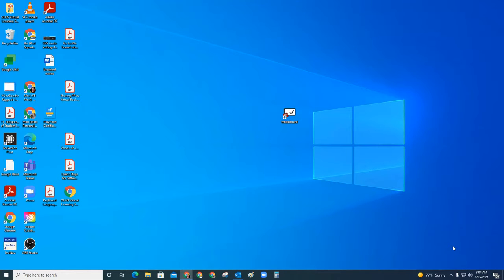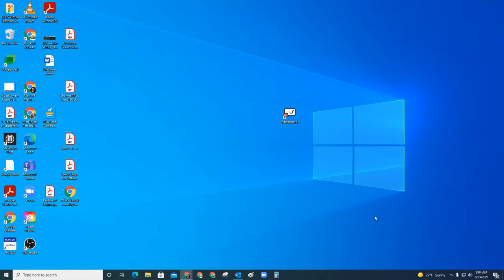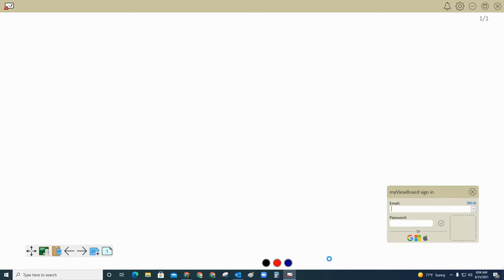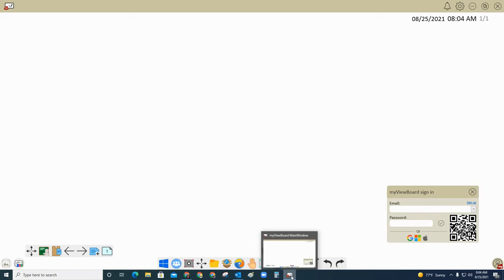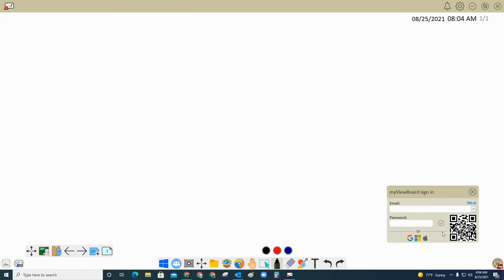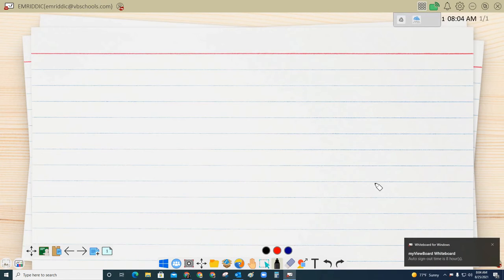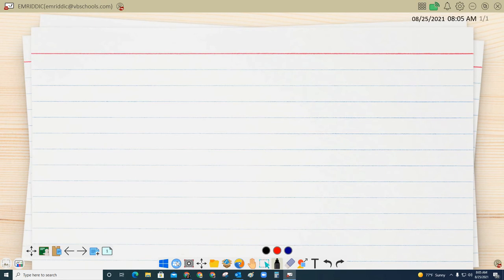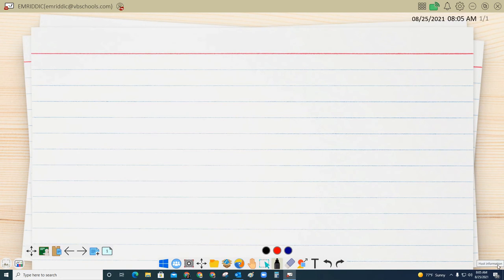Log in to MyViewBoard (Whiteboard) for Windows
VBCPS users should log in to MyViewBoard (Whiteboard) for Windows with Google.  Each time the application is closed, users will need to relauch and log in again.